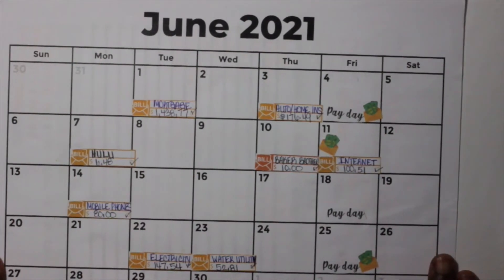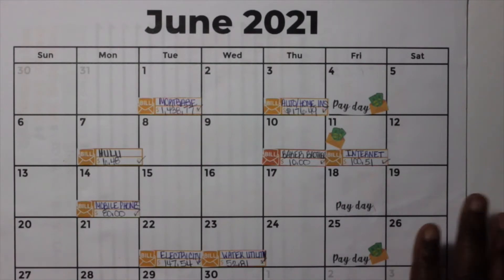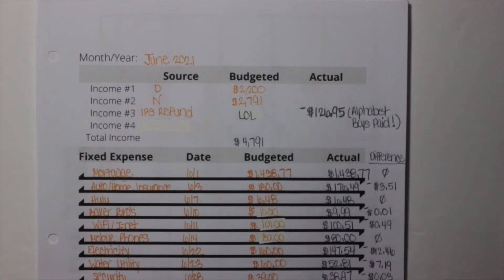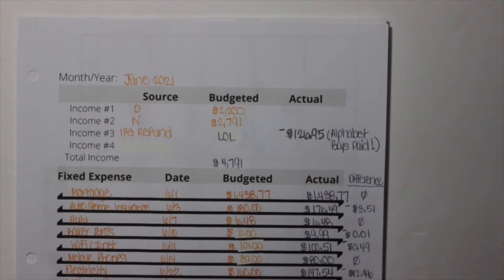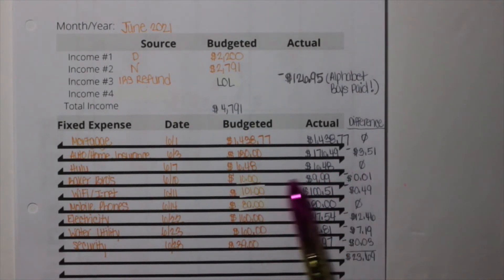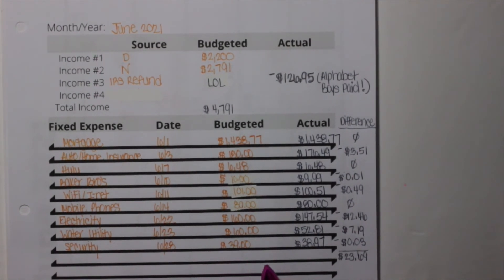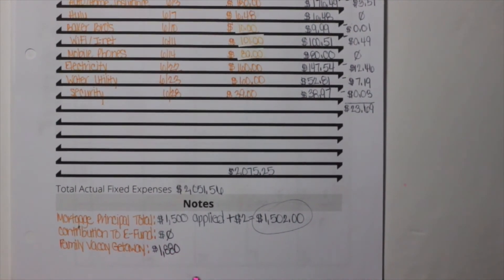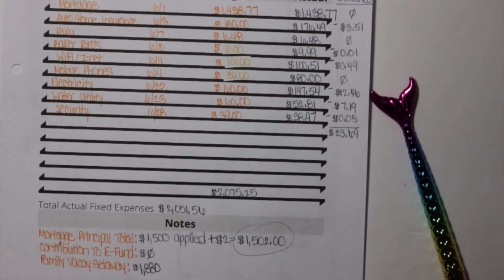June 2021 Budget| Closeout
Etsy Shop
(Budget Printable's and Cash Envelopes

Ways I Earn Money On Apps and Websites

5 Miles App-Here is 1,000 Coins for you. Redeem Amazon Gift Card now.

Song: Sunday Vibes. Artist Unknown
Song: SuperCharge. Artist Unknown
Artist: Nan Kwabena
Song: Timpani Beat

0:00 Intro
0:09 Welcome